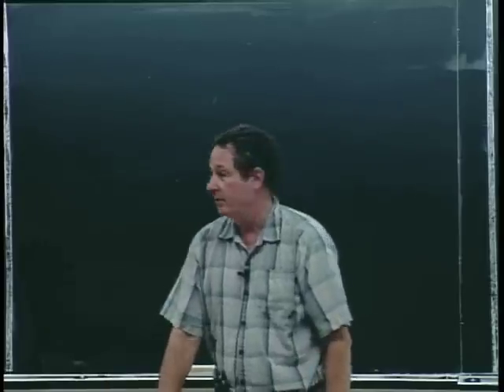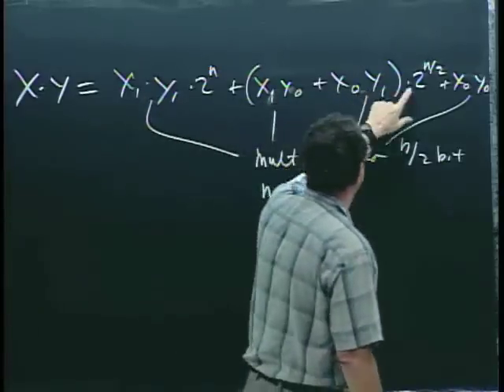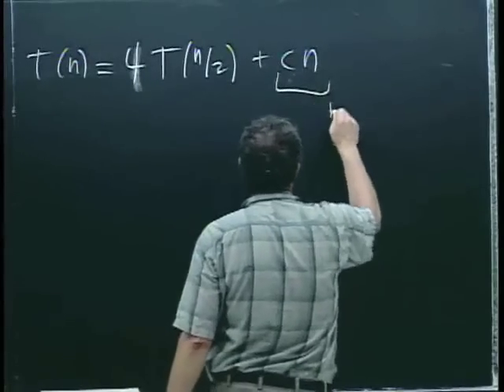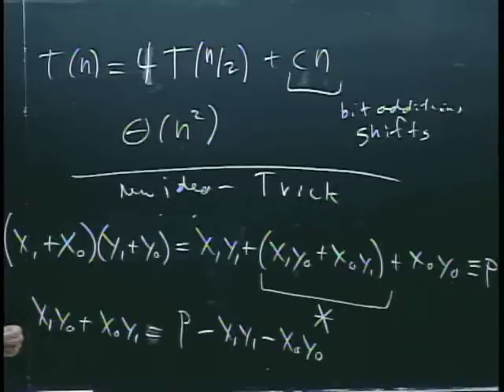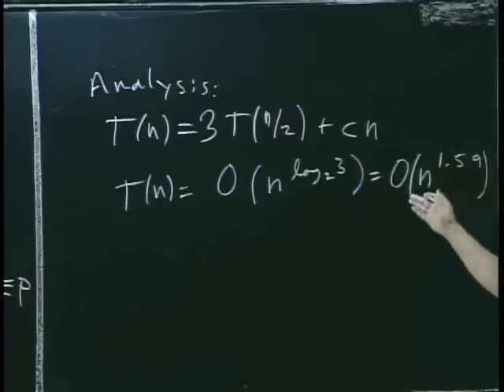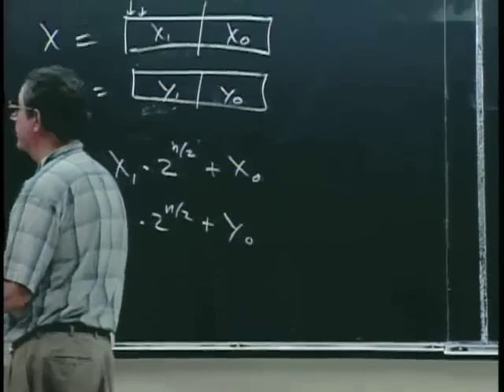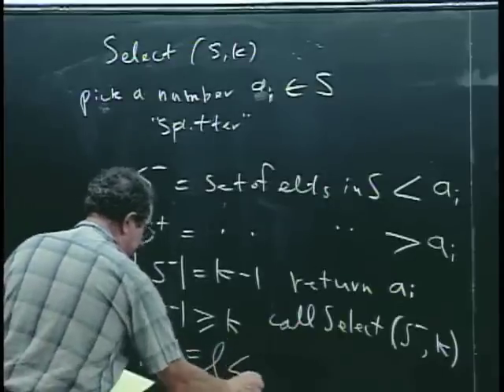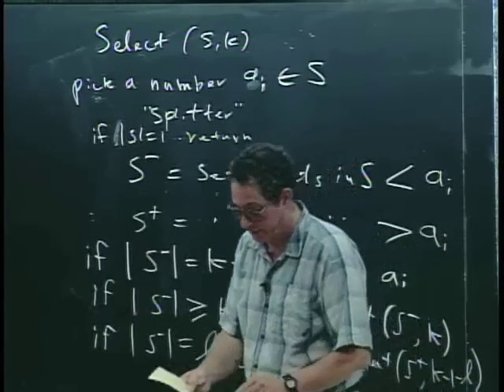Fast integer multiplication, randomized selection and median finding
In Lecture 6, Gusfield finishes the discussion of integer multiplication by divide and conquer. He then starts randomized selection and median finding.